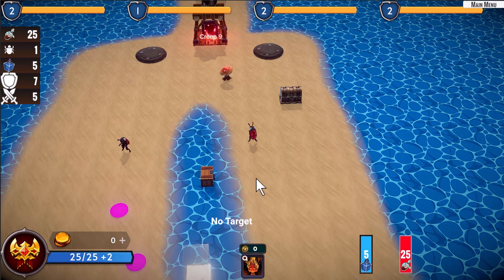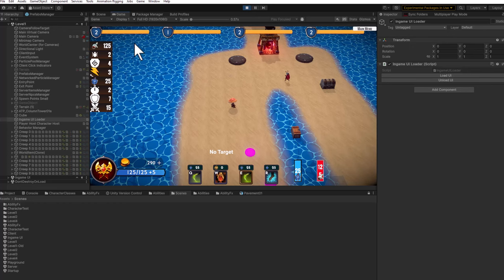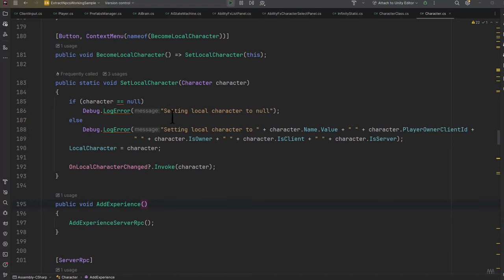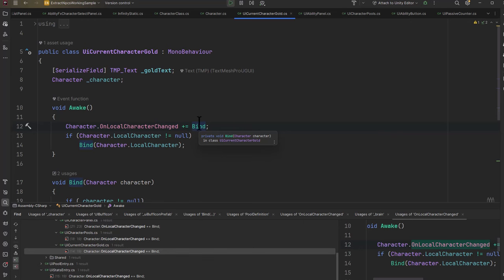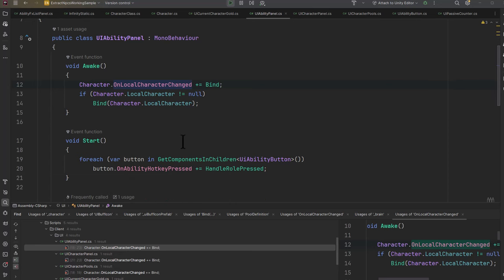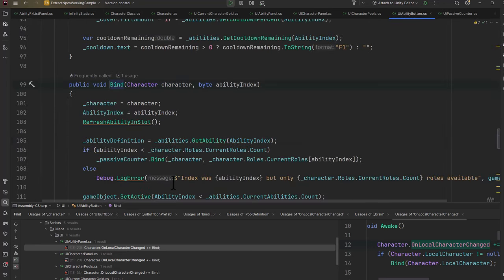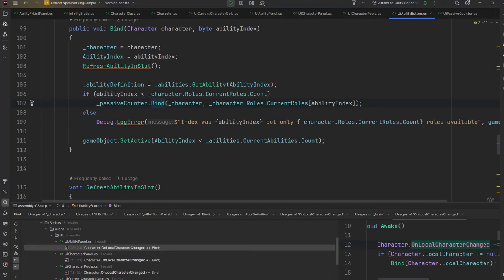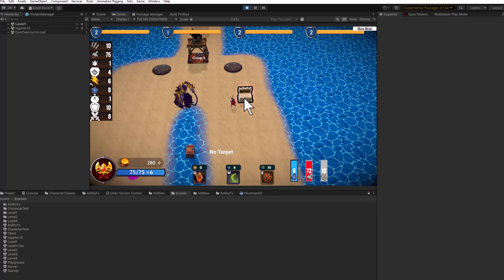Control Everything in your game or my Moba with bind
** GET SOME OF THE FANTASY & SCIFI CHARACTERS **